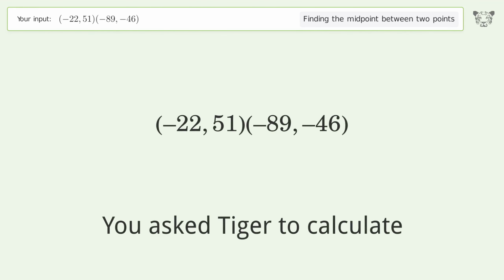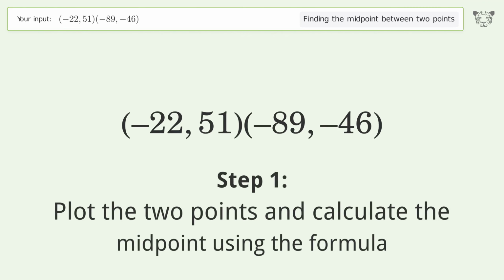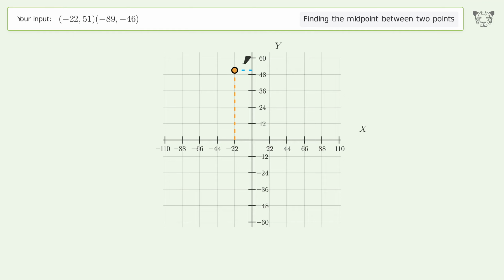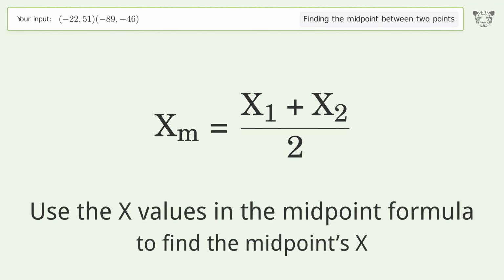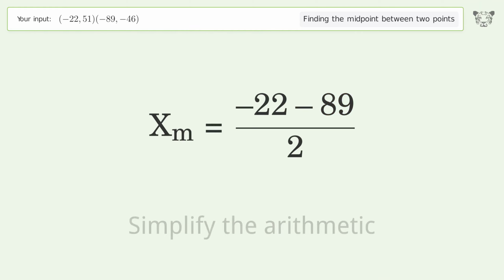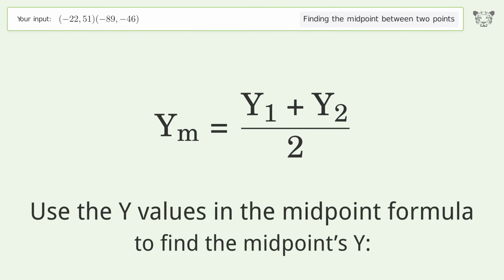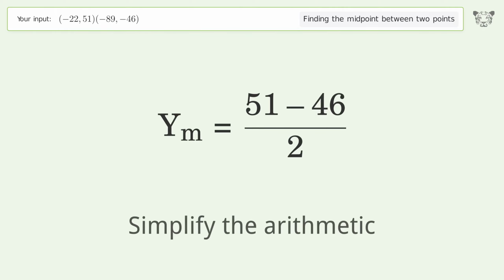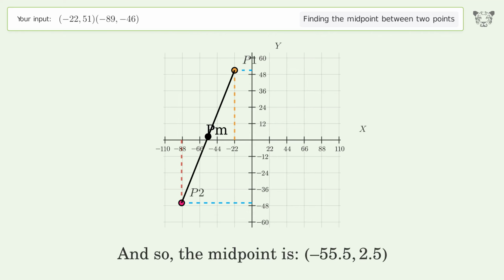Find the midpoint between two points p1 (-22,51) and p2 (-89,-46): Step-by-Step Video Solution